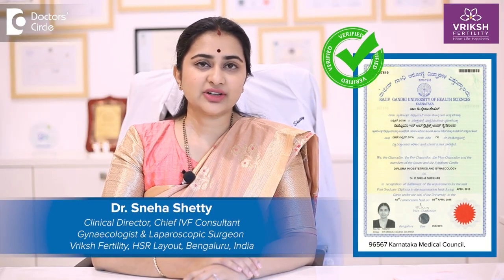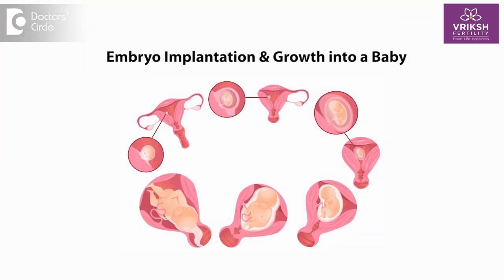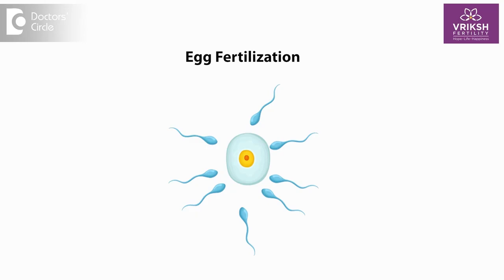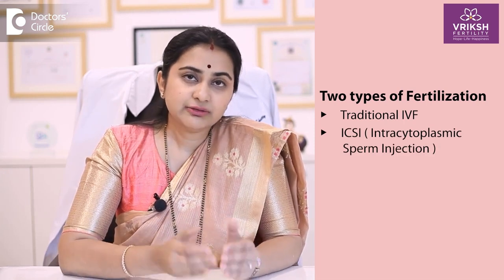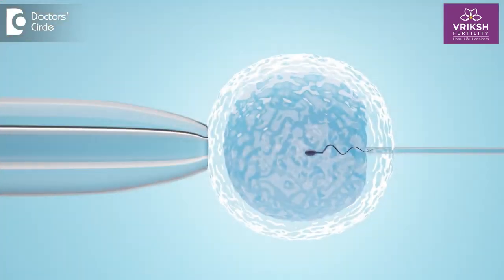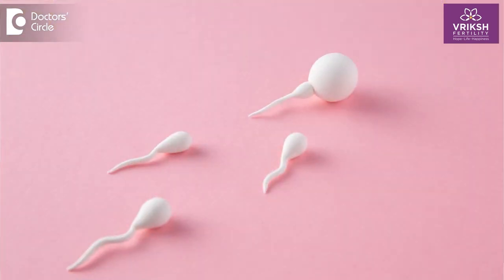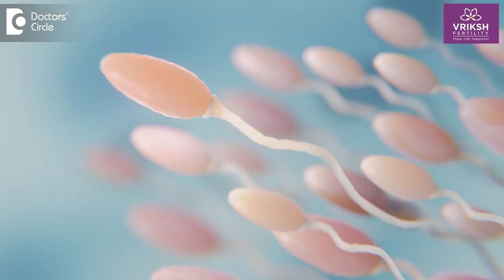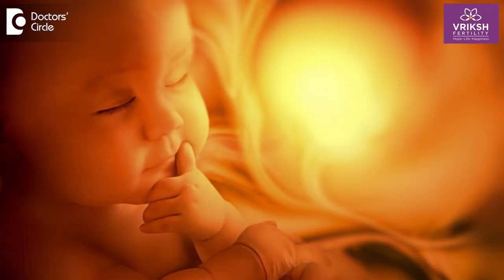Difference between IVF & ICSI Procedure are IVF Babies Healthy Dr. Sneha Shetty | Vriksh Fertility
In this video, Dr. Sneha Shetty, explains the break down the differences between IVF and ICSI, two popular assisted reproductive technologies. 🤝

IVF, or In Vitro Fertilization, involves fertilizing eggs with sperm outside the body. It's ideal for couples with various fertility issues. Dr. Sneha Shetty guides you through the step-by-step process, from ovarian stimulation to embryo transfer. 🥚🧪👶

ICSI, or Intracytoplasmic Sperm Injection, is a specialized form of IVF. She explains how ICSI is used when there are concerns about sperm quality or quantity. Discover the precise technique of injecting a single sperm directly into an egg with a microneedle. 💉🔬👶

Now, let's address an important question: Are IVF babies healthy? 🤔👶

Drawing from scientific studies, I'll share reassuring insights. IVF babies have been found to be as healthy as naturally conceived babies, with no significant differences in their physical and cognitive development. However, several factors contribute to a baby's health, such as parental health and prenatal care. 🌟
Remember, personalized guidance from a fertility specialist like Dr. Sneha Shetty is crucial for your unique situation. Consult with Dr. Sneha Shetty for comprehensive information tailored to your needs. Let's embark on your fertility journey together! 🌈🤰

YouTube Channel for Fertility topics, News & more.